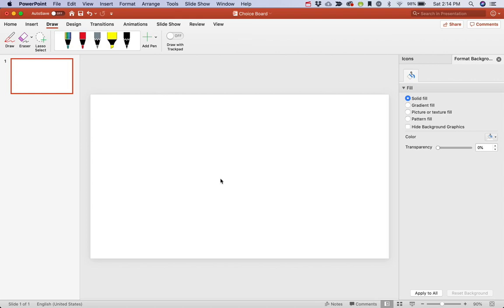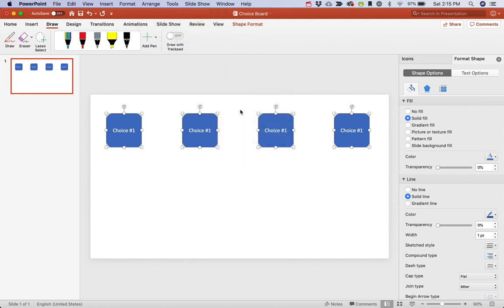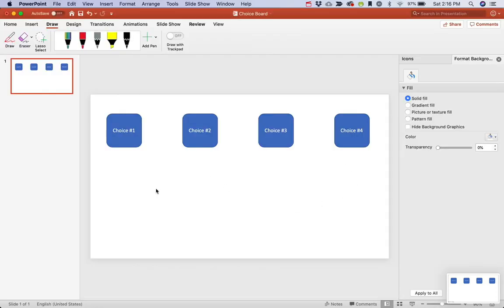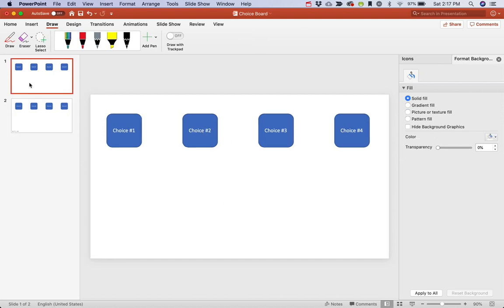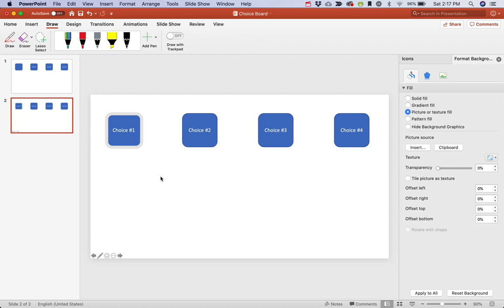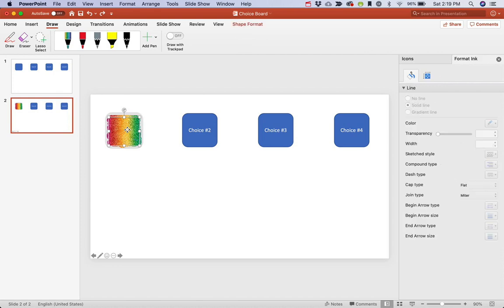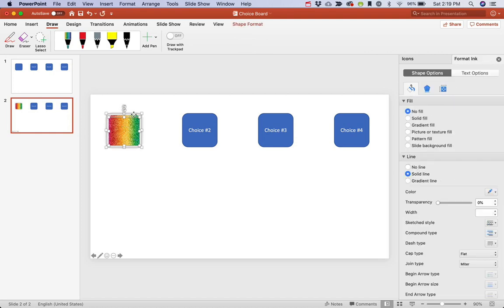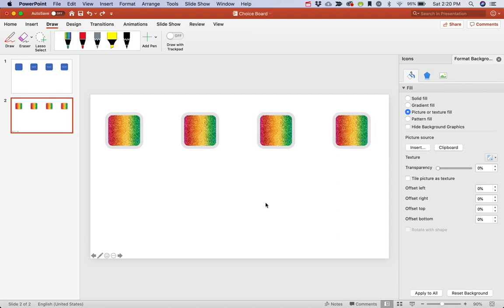Scratch Off Choice Board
Quick video how to create a scratch off choice board for students using PowerPoint.